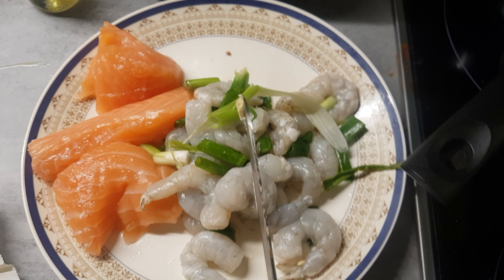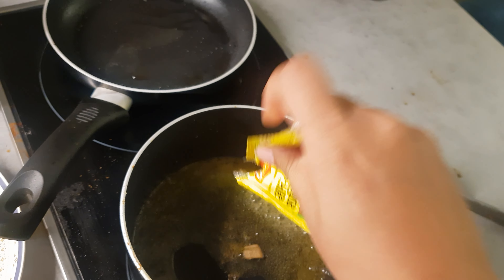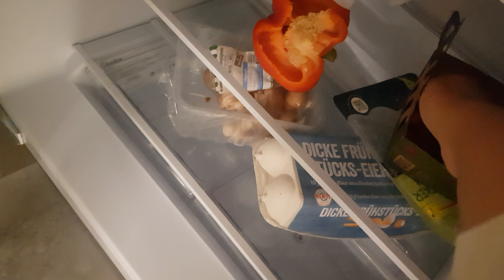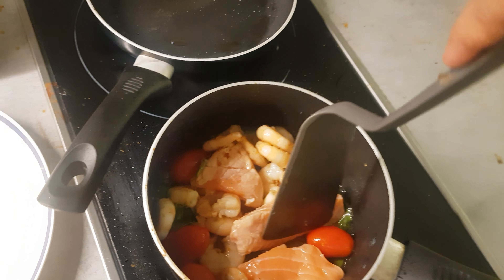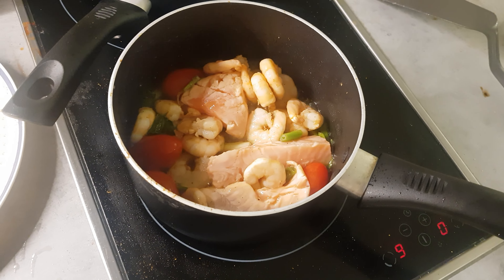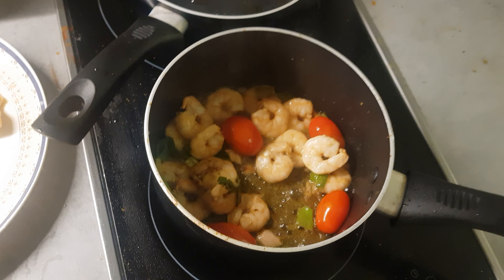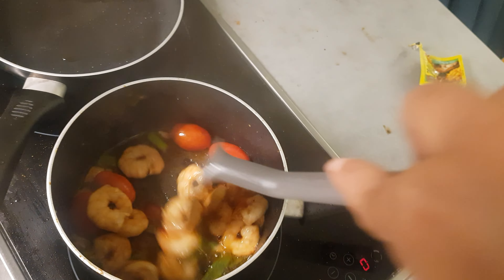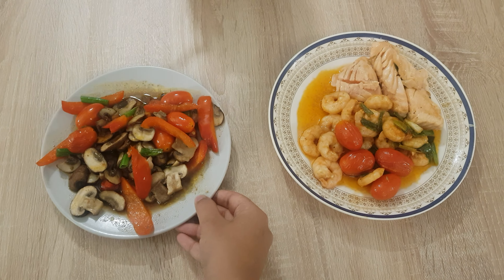Delicious recipe of Salmon and Prawn with Butter and Onion | quick recipe